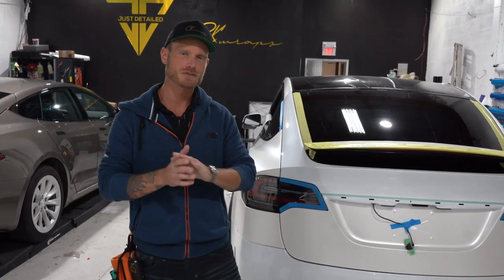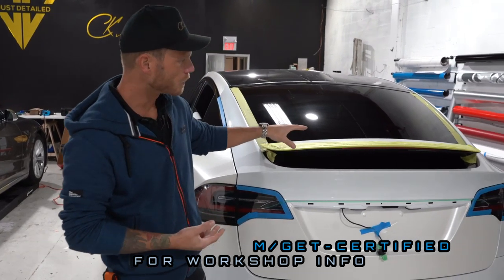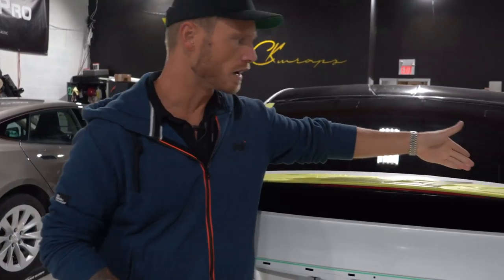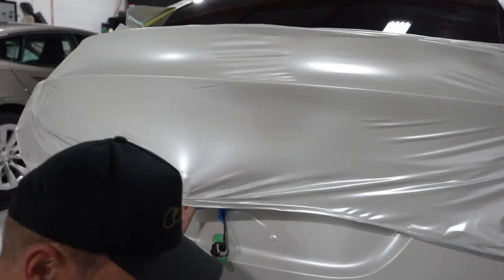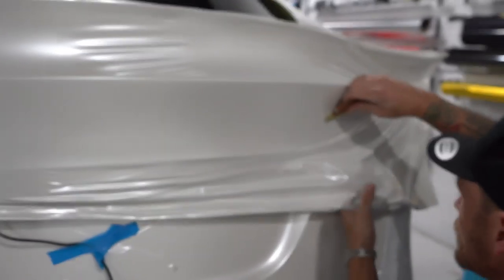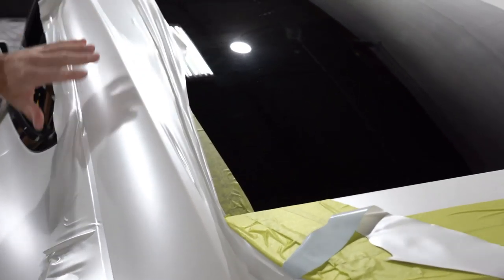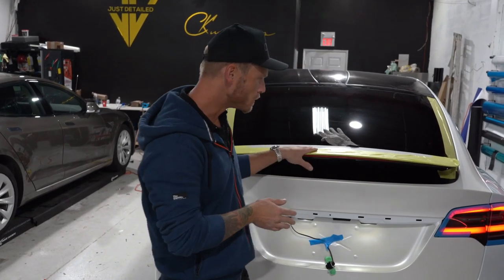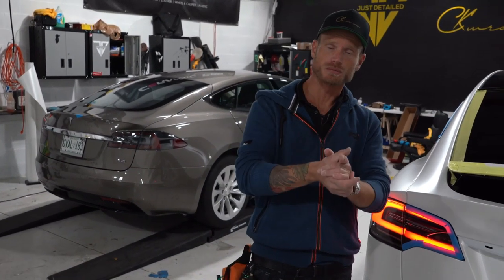Rear Hatch Vinyl Wrap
It is extremely difficult to wrap around the rear spoiler on a Tesla Model X. When wrapping a Model X not all will have this same spoiler. I show you how to wrap around it.

Want to learn how to wrap? Sign up for discussion forums, location board, sponsors, 4K wrap videos and disassembly videos